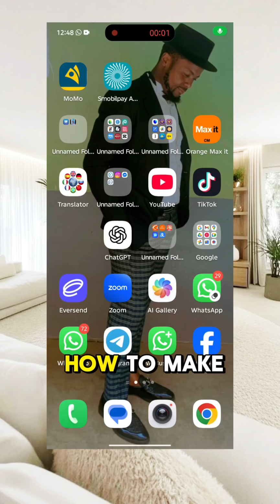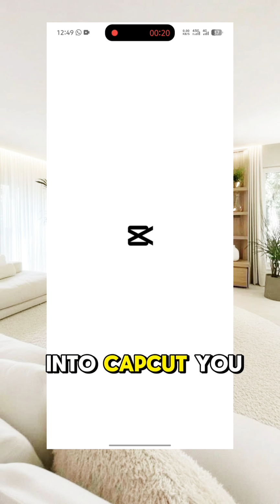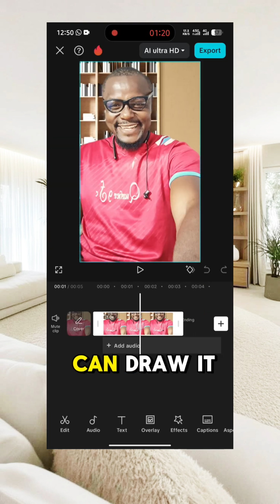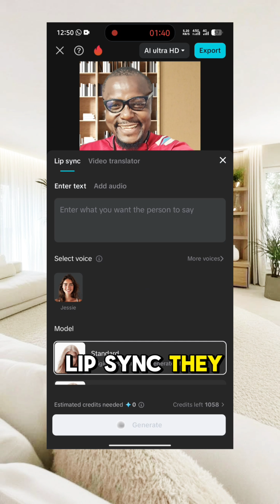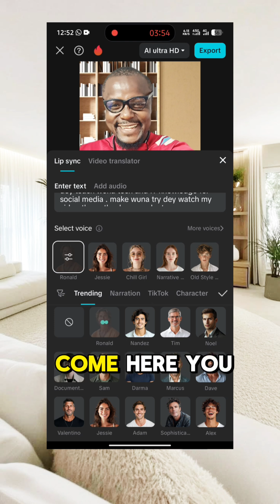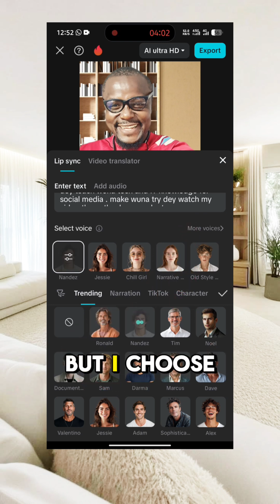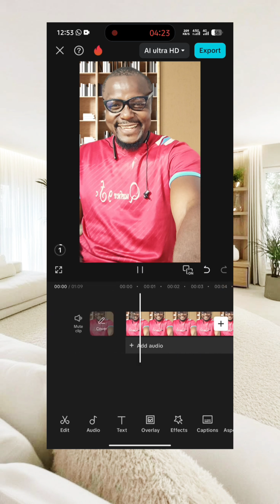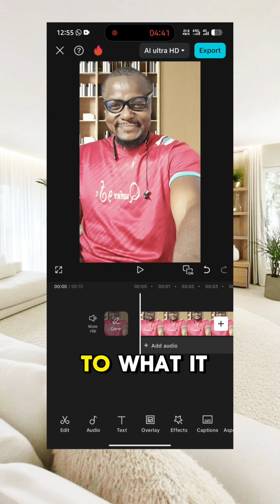How to turn text and picture into a talking video using capcut.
How to turn your text and picture into a talking video

I am a content creator Brand Influencer, an advertiser, actor Smartphone Graphics Designer, Video Animator, video editor, content creator and network marketer, business developer, A preacher, A marriage counselor, I am Blessed with Talents and have many other skills which i am showcasing and displaying on my channel to teach others so that they can learn on how to become skillful so as to better their life's with my Talent and skills. I wish that above all things let our videos help and better each and every of our subscribers.

Facebook - Big Benji Design Community

Please don't leave our channel without clicking the subscription and dropping a comment for us to know how you feel about my videos